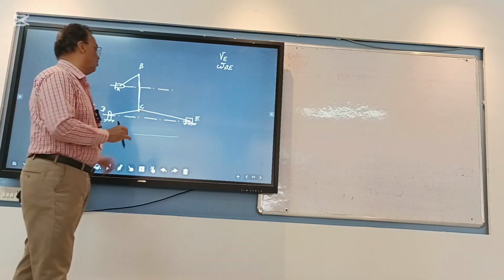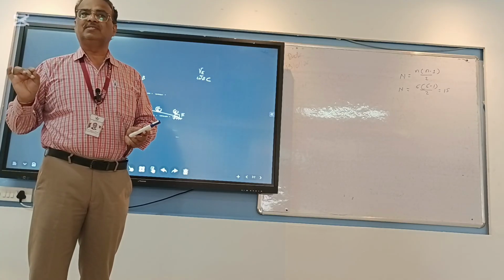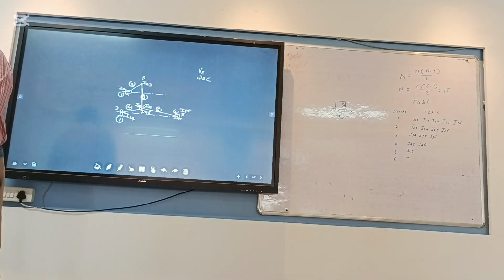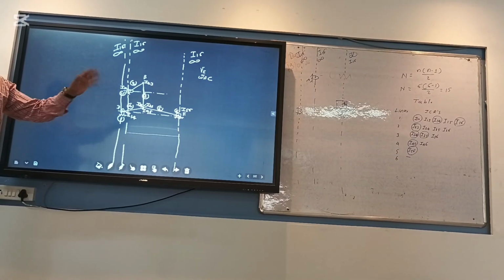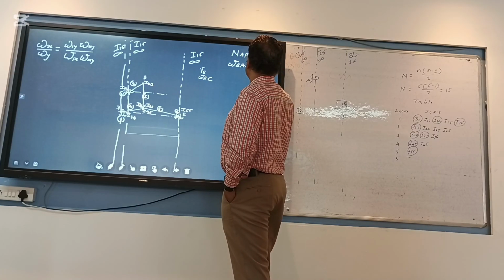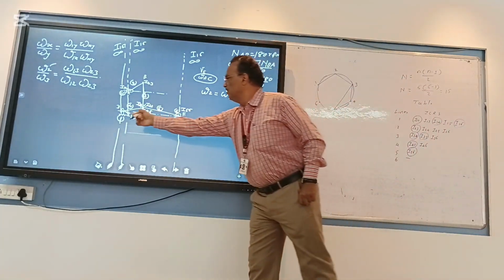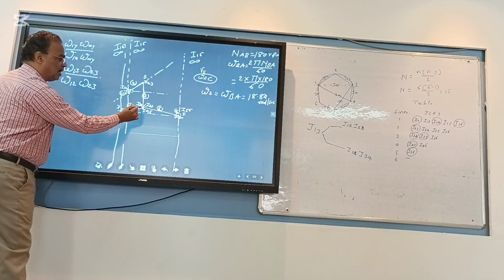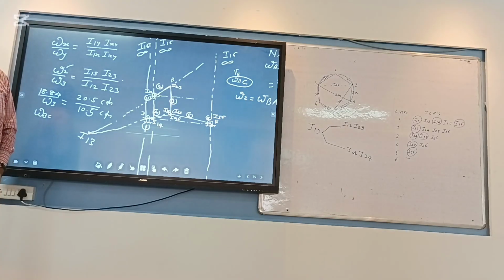Theory of machines lecture 5